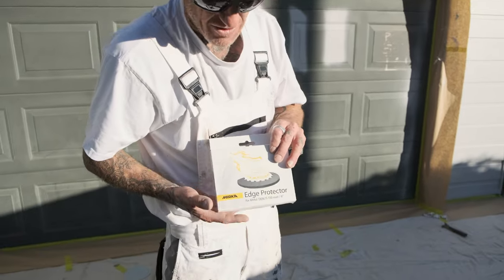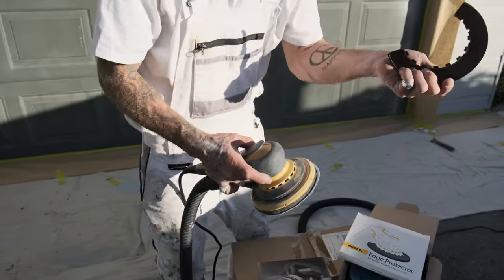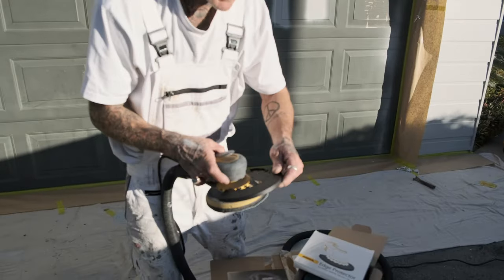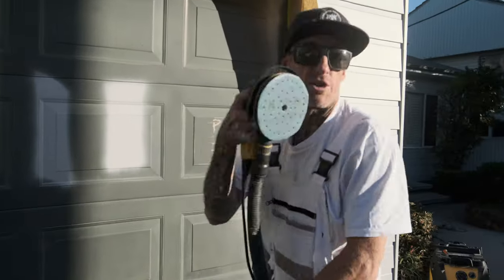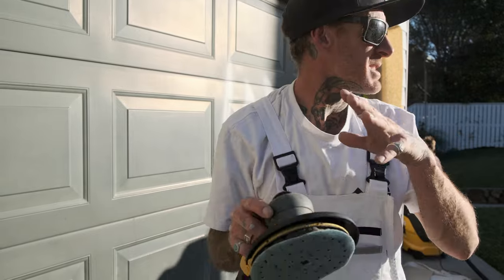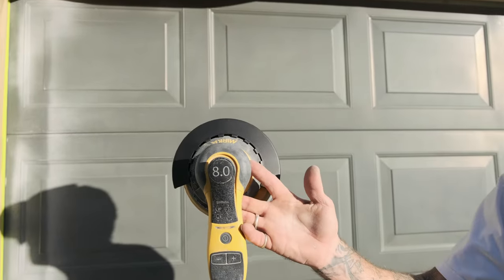THE NEW MIRKA EDGE PROTECTOR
This edge protector is a game-changer for the way I use the Mirka Deros 150mm sander. So often it's easy to smash the backing pad against corners. The new edge protector easily clips onto your existing backing pad and protects it against corners and edges, saving you cost (backing pads aren't cheap), and headache of being really careful against edges.

I've partnered with the fam at @GOIndustrial to test these edge protectors, and I will be running these along with pad savers as a religion.

Timestamps:
0:00 - Intro
0:14 - the new Mirka Edge Protector
0:24 - how to put the Protector on
0:42 - the edge protector in use
1:31 - my thoughts

Many helpful vids soon to come out for the paint community and DIYers on my channel, all things painting and decorating.

Mirka DEROS (direct electric random orbital sander) 5mm, with a 150mm Backing Pad